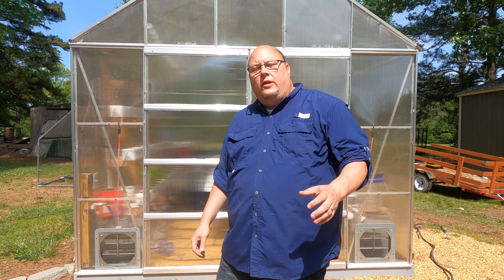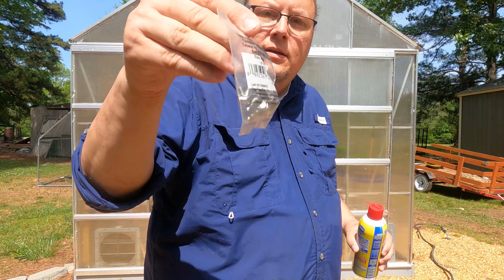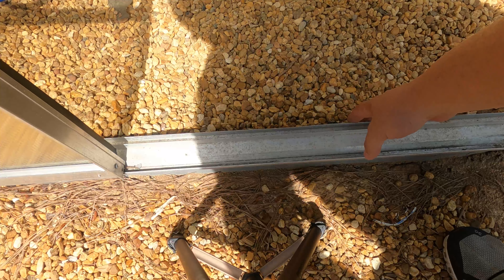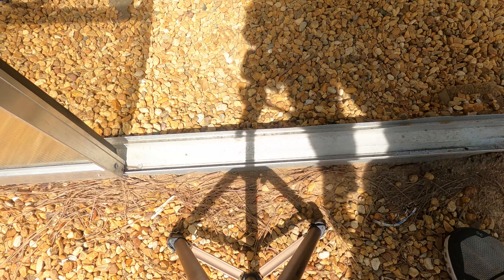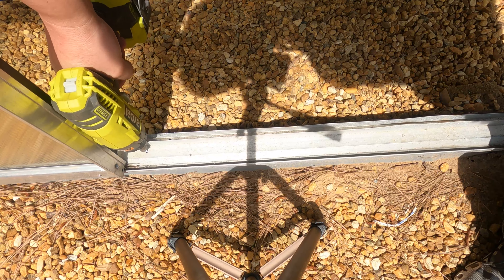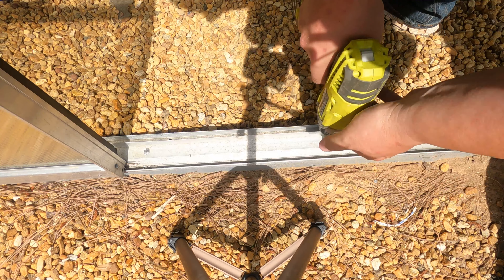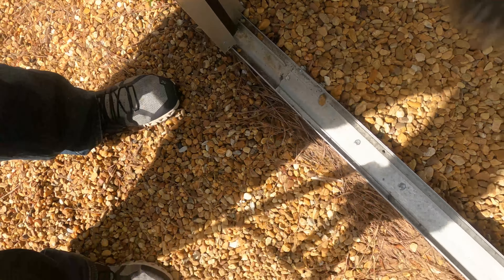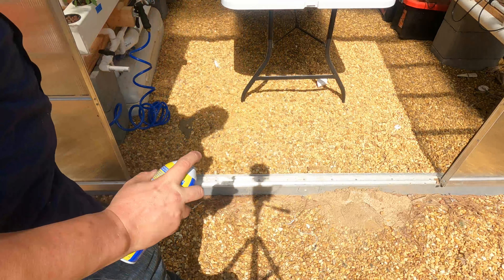How to Fix Harbor Freight Greenhouse Doors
I will show you how to repair those Harbor Freight greenhouse doors that are always sticking and become very hard to open using some #10 3/4 inch self tapping screws and some aluminum lubricant.

L.C. Wax Aluminum Lubricant